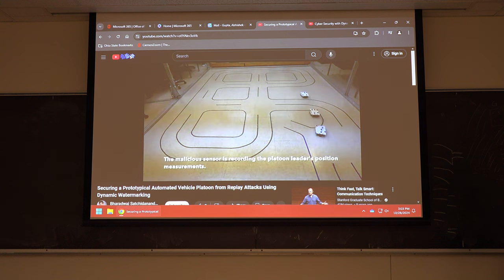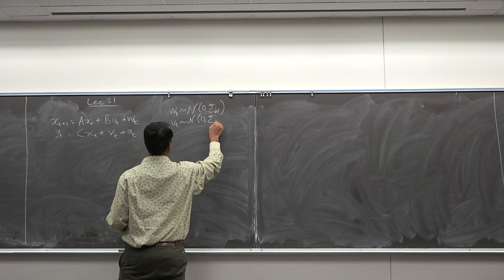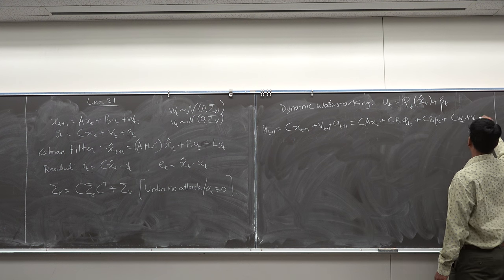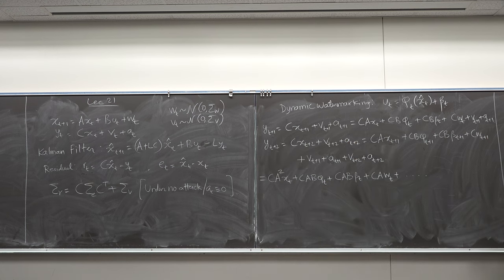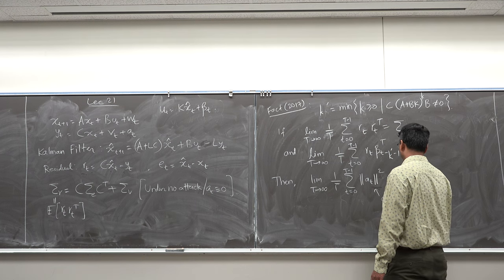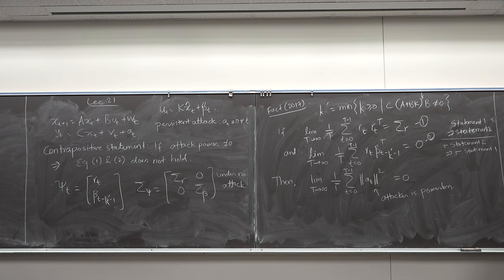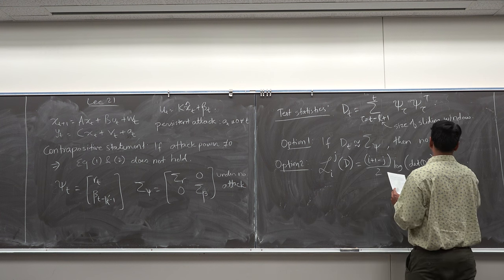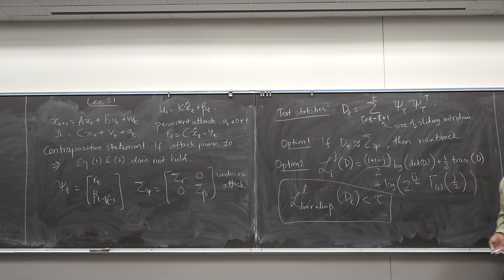ECE 5555 Lec 27: Dynamic Watermarking for LTI Systems with noisy observations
The two videos I showed at the beginning of the class are as follows: